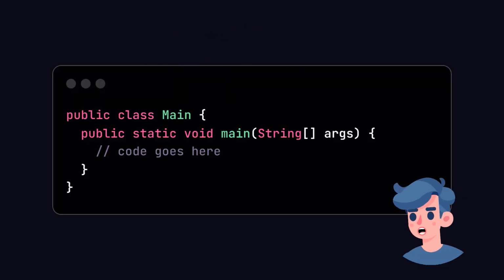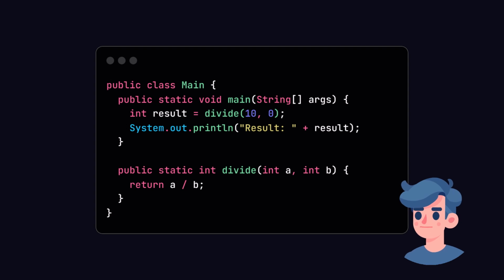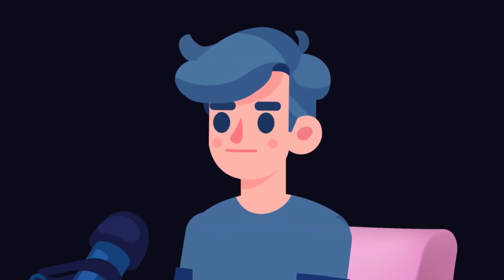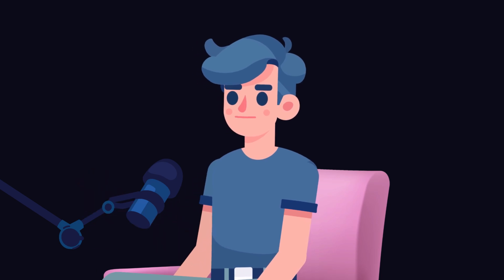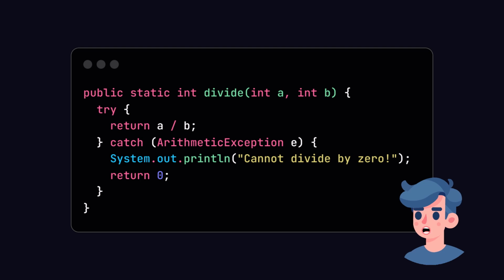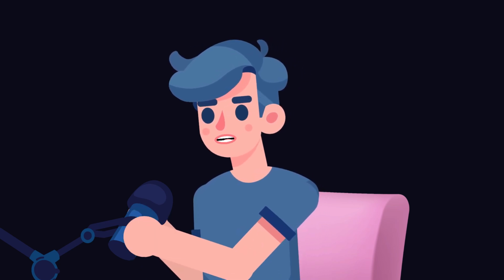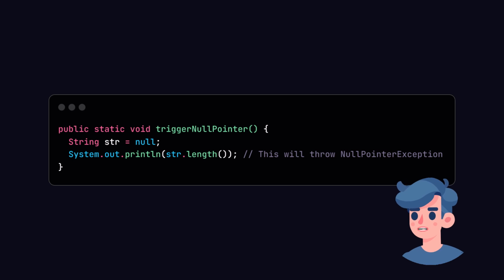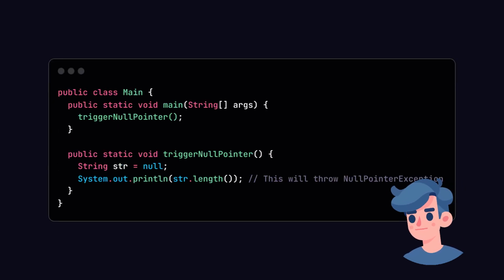Mastering Exception Breakpoints in Java: A Developer's Guide